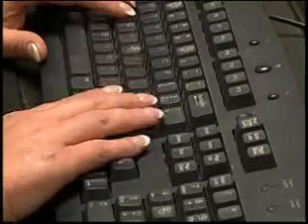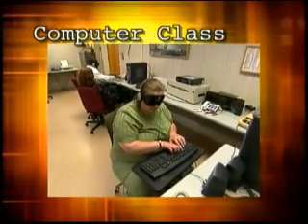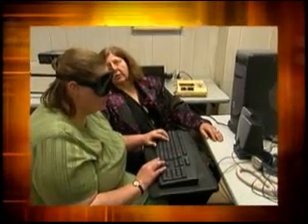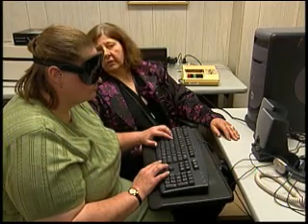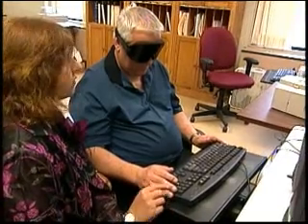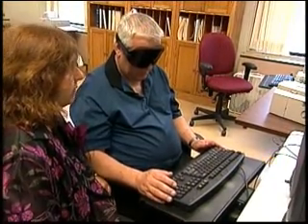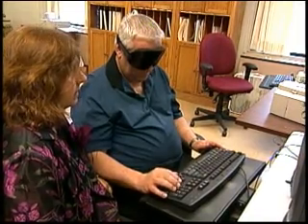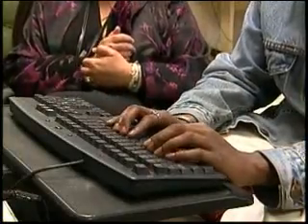Computer and Braille Literacy - Orientation Center - Iowa Dept for the Blind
Using the Code Master curriculum, students learn to write, and later to read, Braille.
Braille becomes an essential part of daily life, since ninety percent of employed blind people use it on the job.  Students learn to use a slate and stylus to take notes, jot down a recipe or phone number, label items and read articles and books.

Students learn how to access the range of technology they will need for future education and/or employment using screen reading software and braille displays. They learn to create, edit, format and spellcheck documents, navigate web pages to locate and submit information, and scan documents to access printed material. Students may also learn Excel, PowerPoint, and any other software they might need for their future endeavors. They also explore using smart phones and any other technology they might need. Whether a student has never typed before, or is quite comfortable with technology, there is always something to learn.